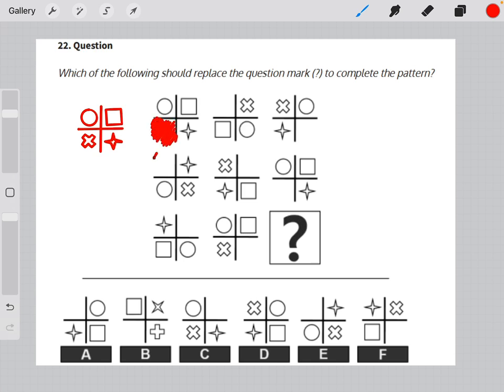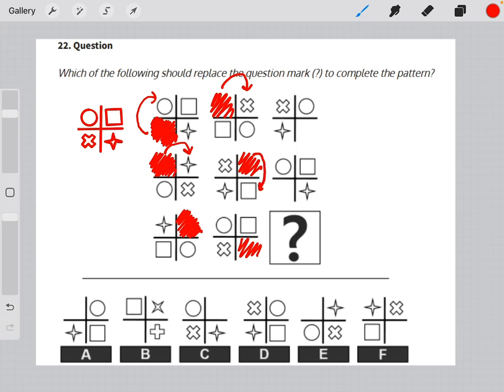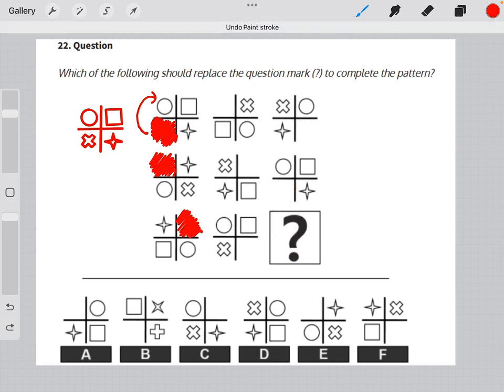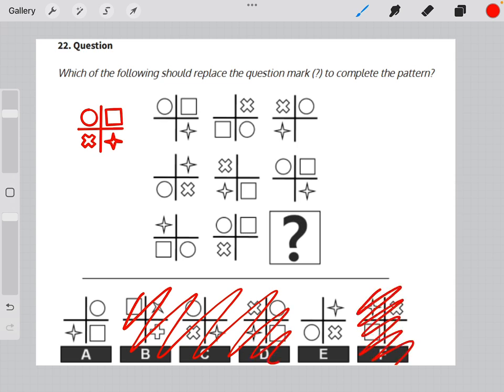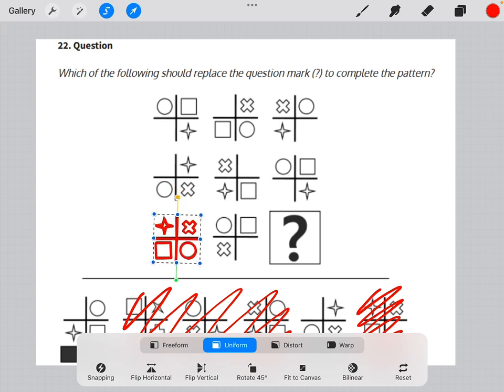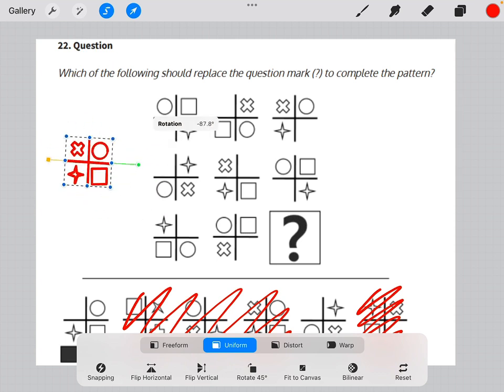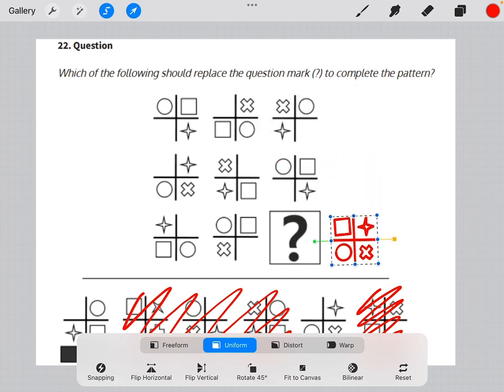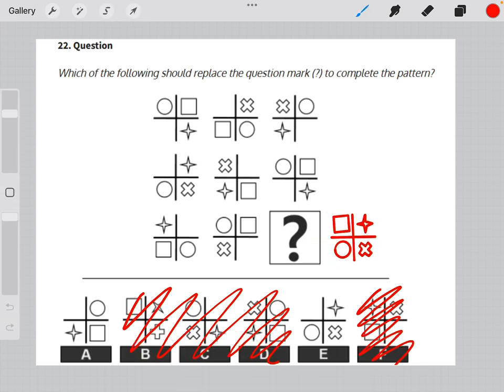Matrices Practice Test 4 Solution 22